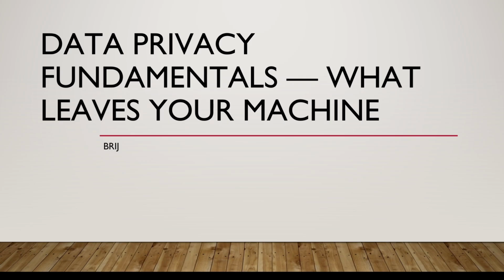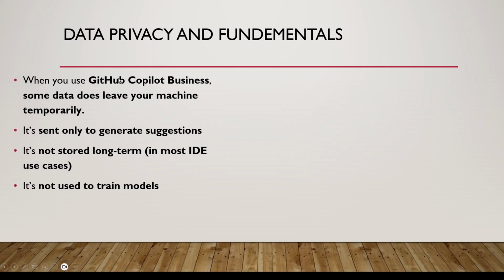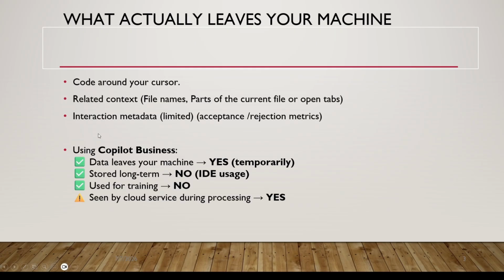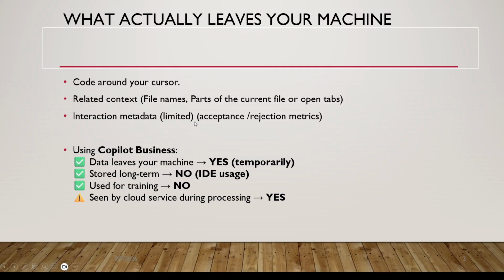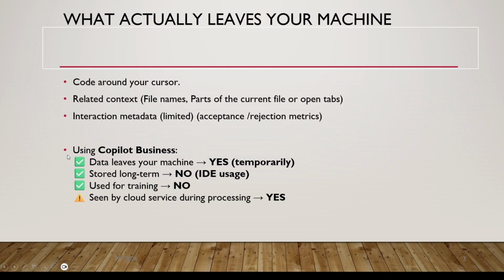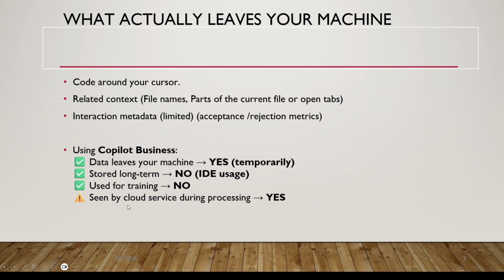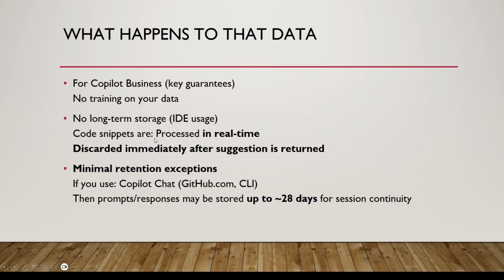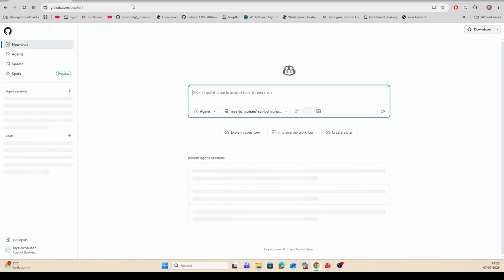1.6 Data privacy Fundamentals with GitHub Copilot.